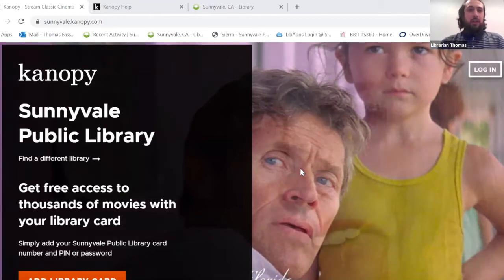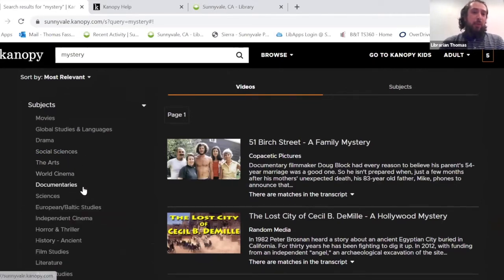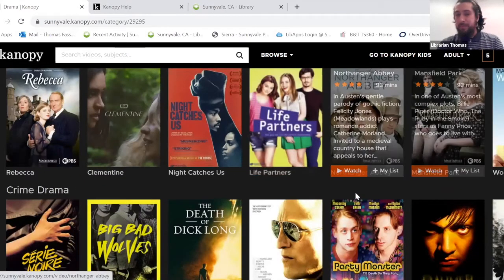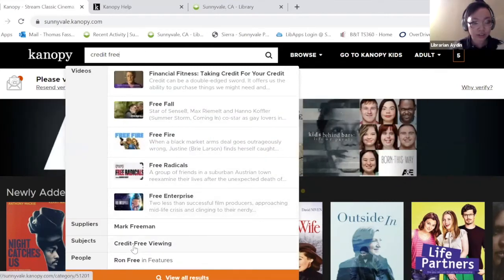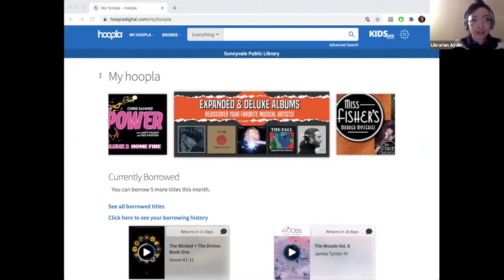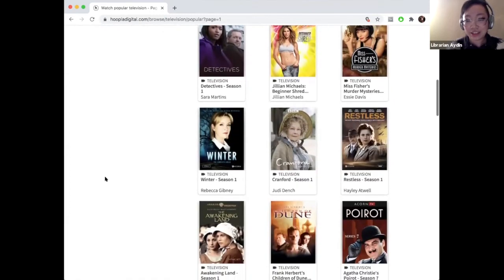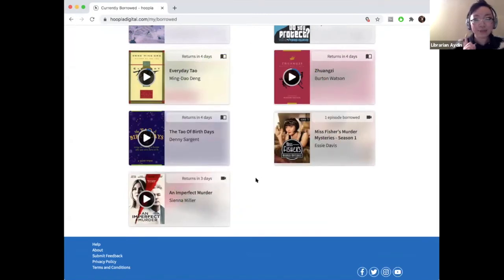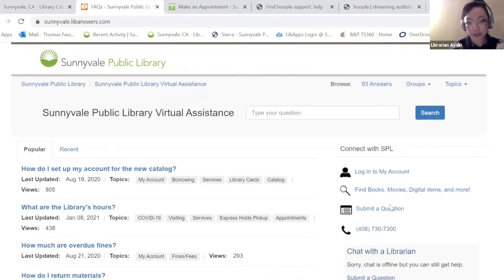Virtual Tutorial: Streaming movies with Kanopy and hoopla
Learn to stream award-winning movies at home with Kanopy and hoopla in this librarian-led Zoom tutorial. No Netflix? No problem. The Library's movie streaming services offer thousands of feature films, documentaries, educational videos and more. Learn how to create an account using your library card and get the most out of these two services.

Need more help? Register for Get Connected on Tuesday afternoons through the Library calendar

Interested in discussing movies with other Library users? Our Virtual Film Group will meet to discuss Young Lakota on Monday, Jan. 25.

Have questions? Use our virtual assistance portal: sunnyvale.libanswers.com